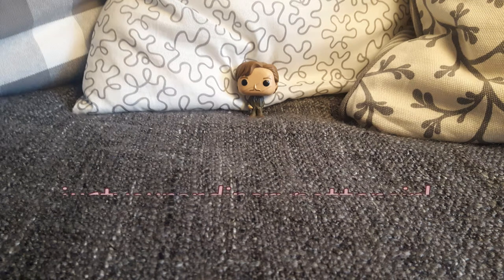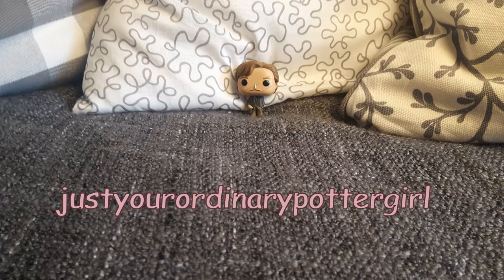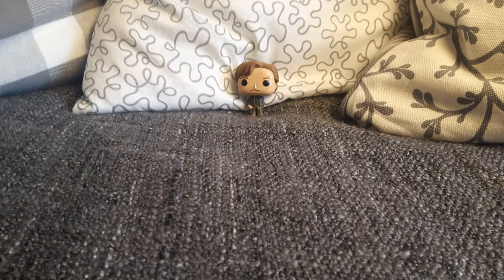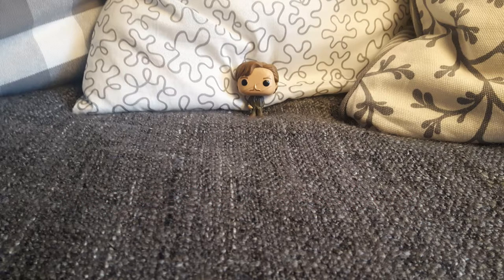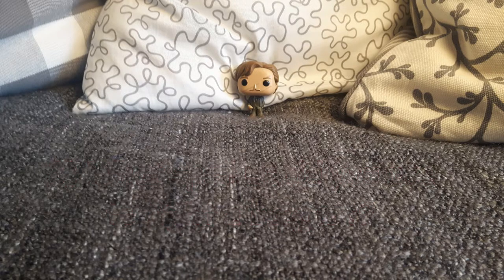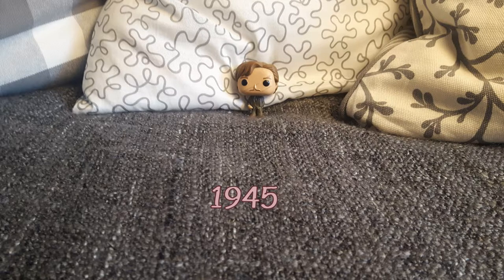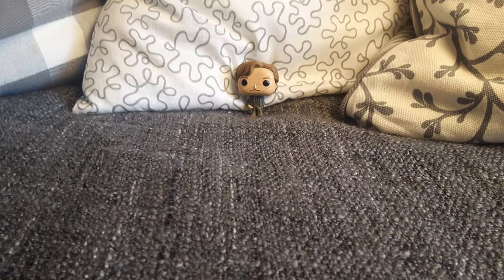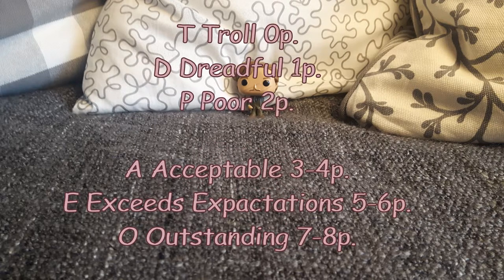Harry Potter Book Trivia ~ Defence against the Dark Arts Newts Quiz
This is the next video in my Harry Potter NEWT'S series! It is the Harry Potter Defence against the Dark Arts Book Quiz where you are able to test you Harry Potter Book Trivia Knowledge!
Play along and see if you pass your own Newt's exam or if this subject still needs improvement!
Have fun!

Goodreads : justyourordinarypottergirl